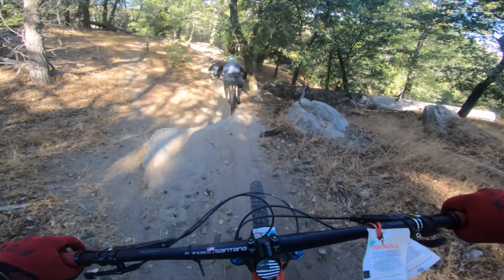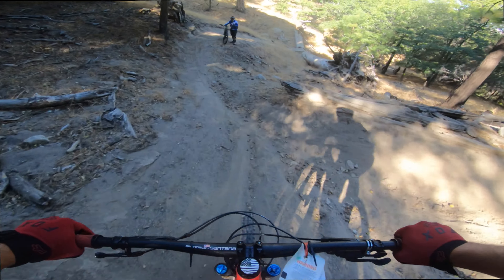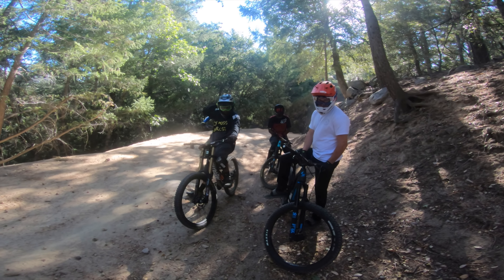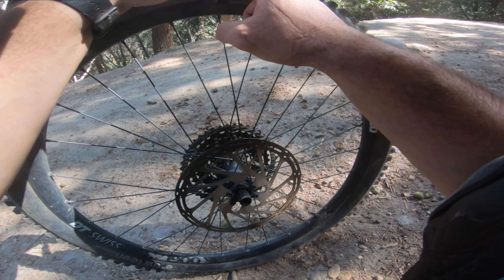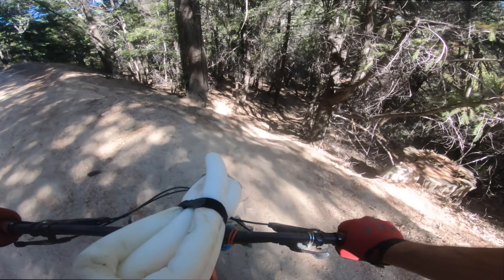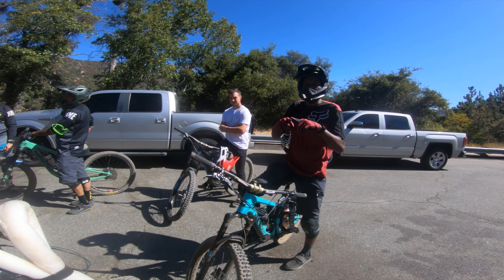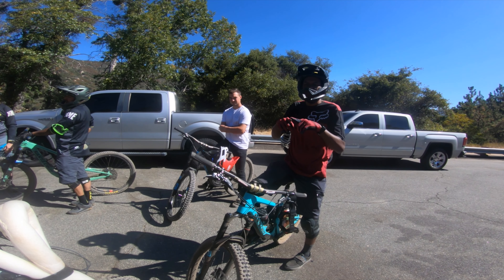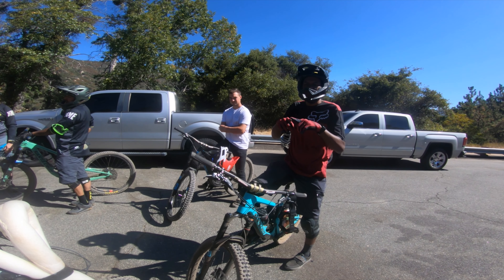Hot Mess Express and Friends Shuttle Day! Trinidad trail!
HME mountain bikes Trinidad trail.
I invite a couple friends as well.
It's Chris and Harley's first time here. Harley falls and cracks his helmet but that's it, he was good in a couple days with a major headache.

My goal is to meet other YouTube mountain bikers and ride with them and explore many trails as I keep learning!